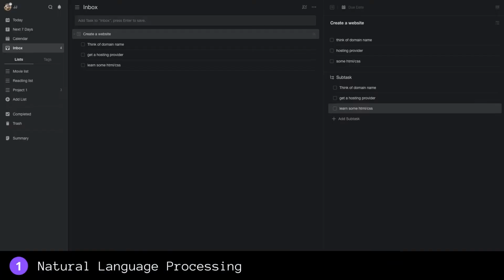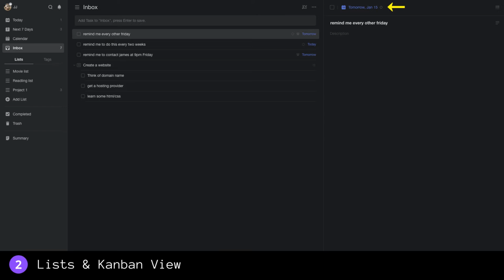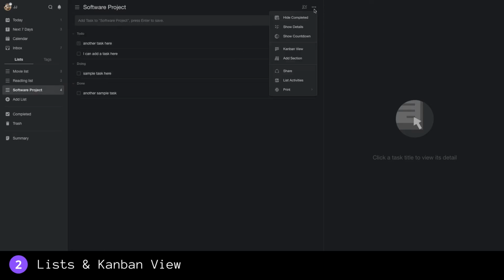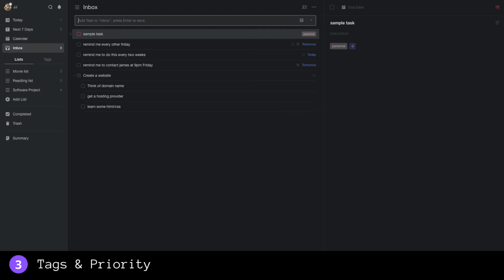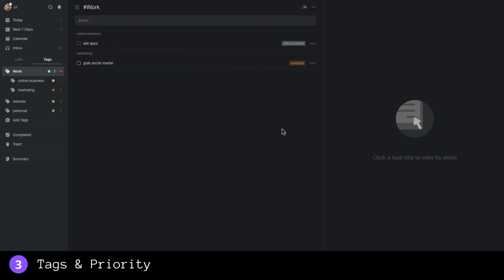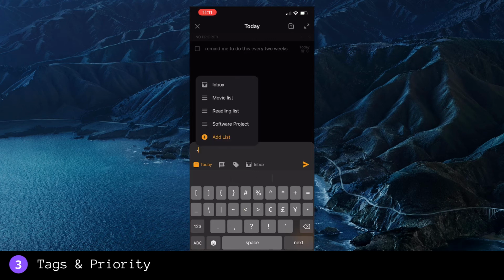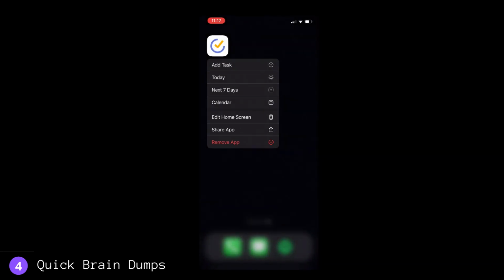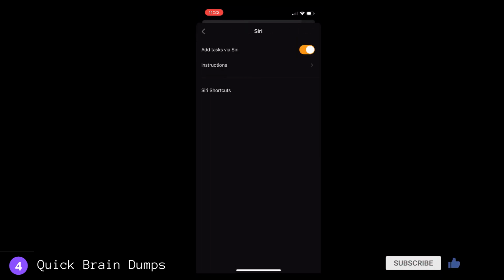Favorite TickTick App Features | Why TickTick is my favorite todo app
Sharing some of my favorite features of Tick Tick app and what makes it one of my favorite task management applications.